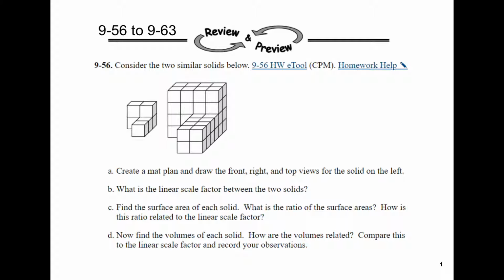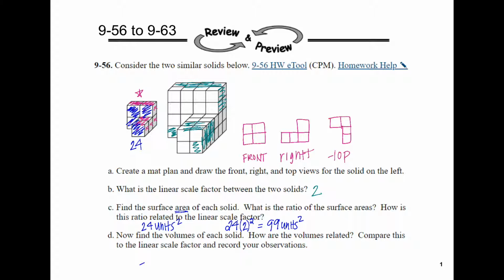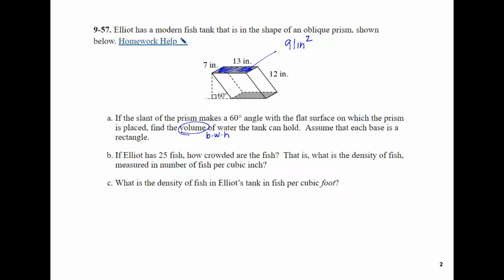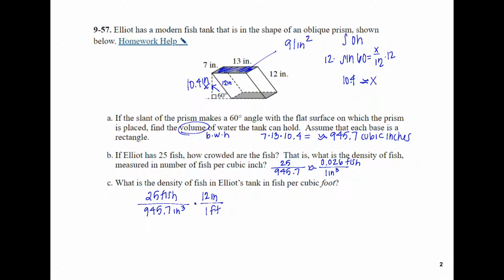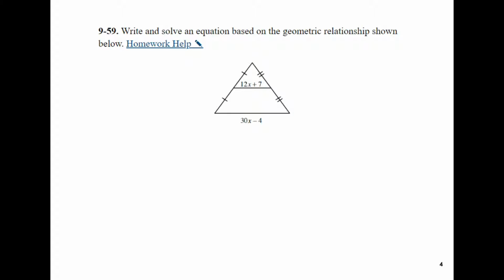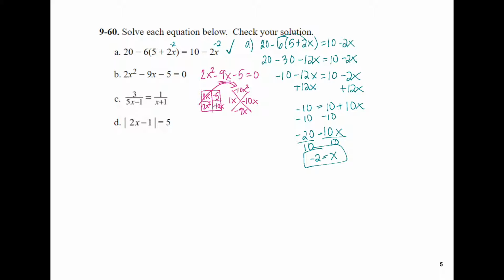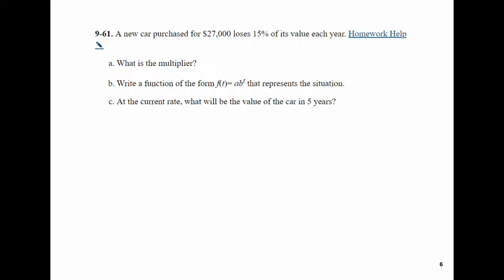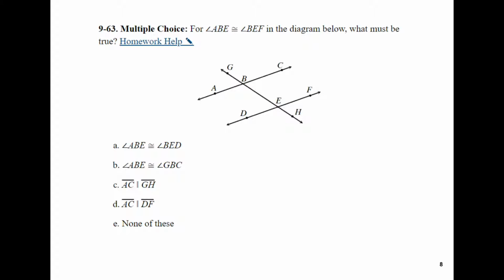9-56 to 9-63 AK